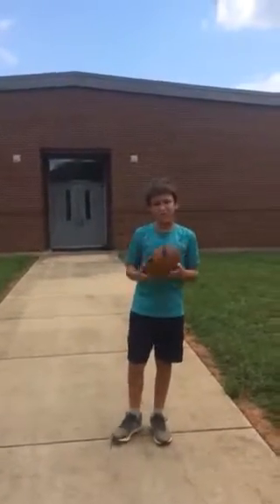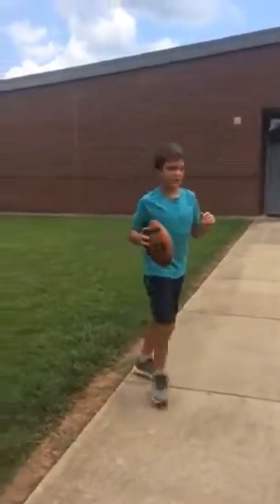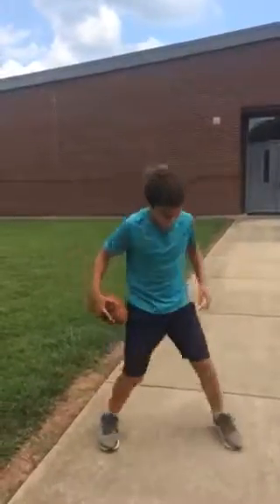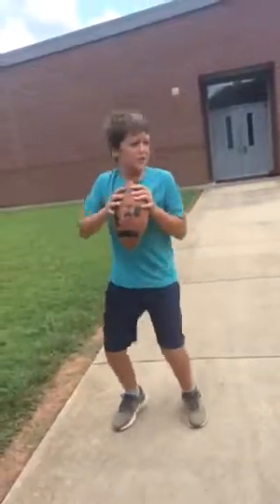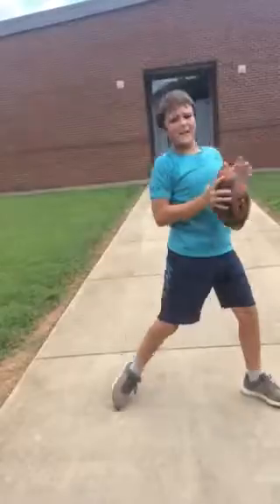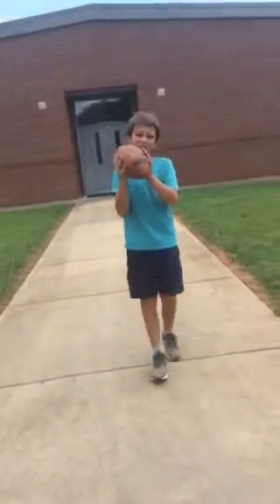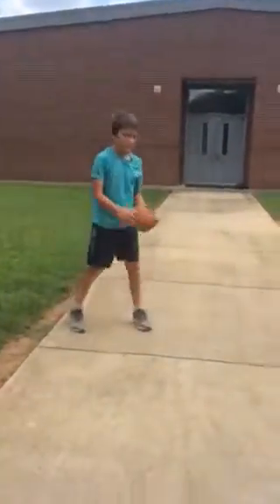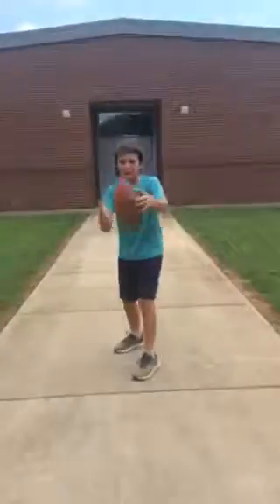How to throw and catch a football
Football advice